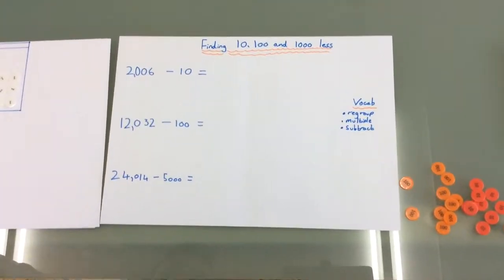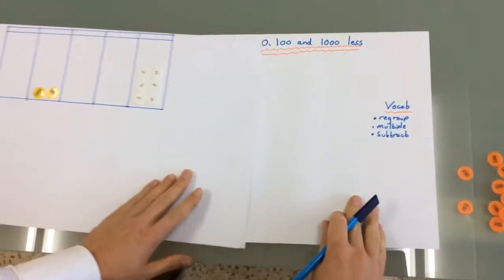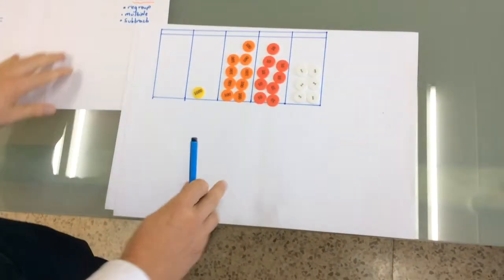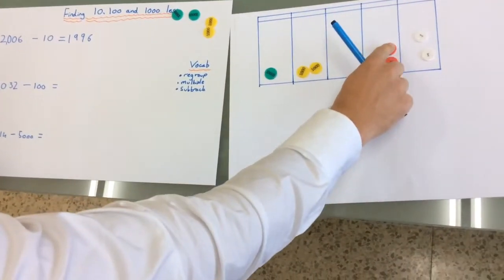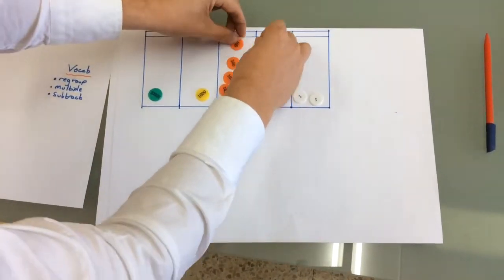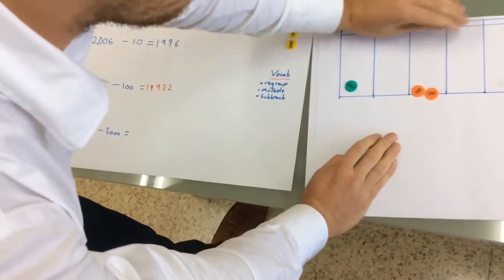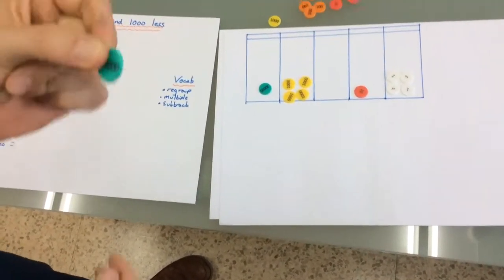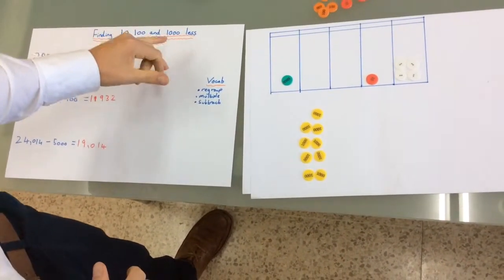Finding 10, 100 or 1000 less